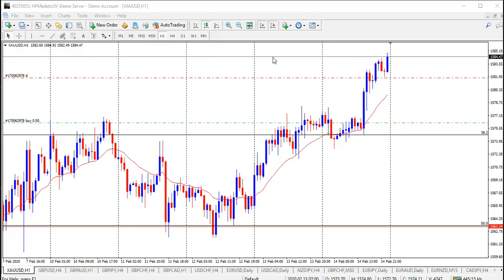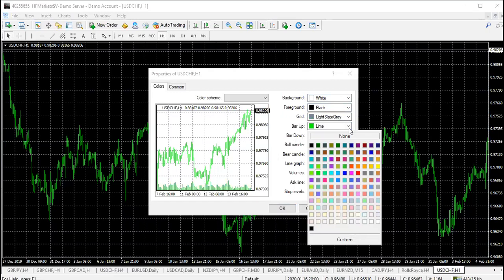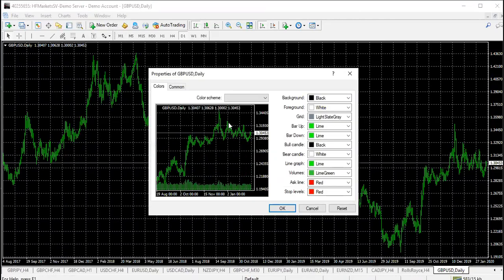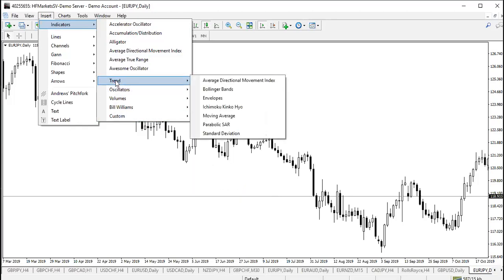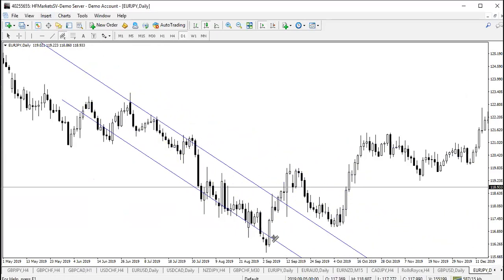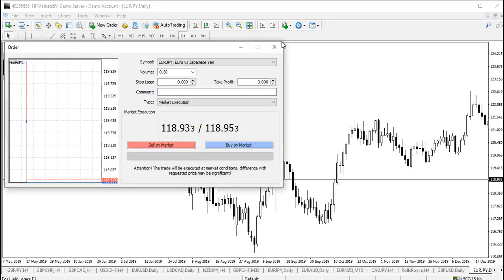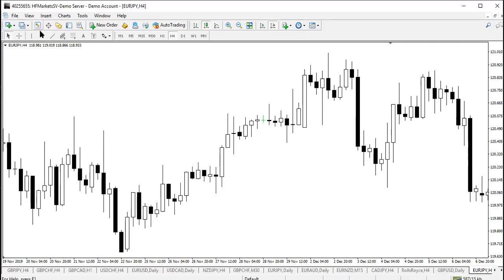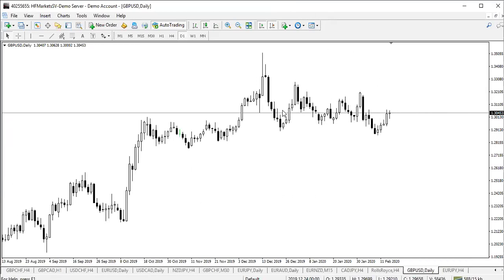Foundation of a successful trade Mastering the MT4 interface